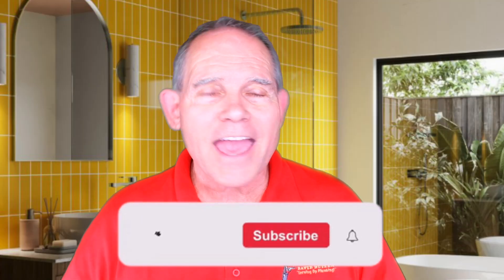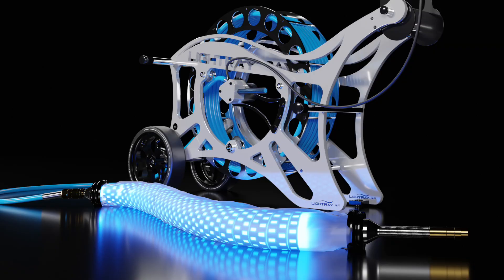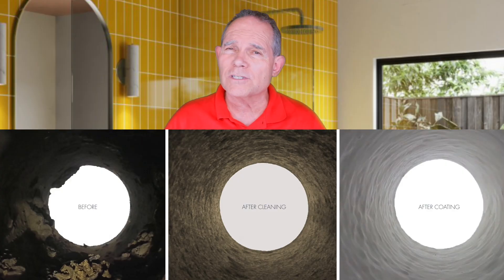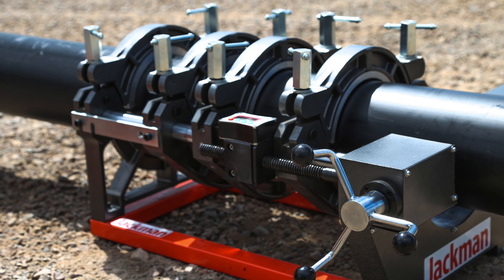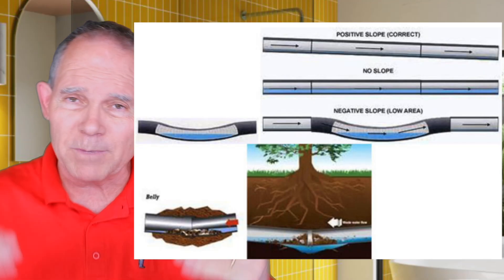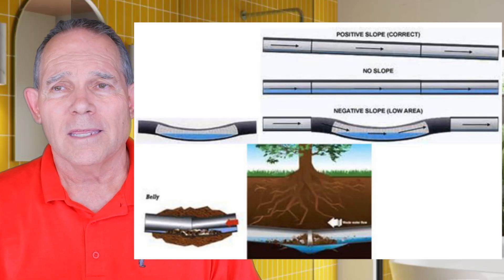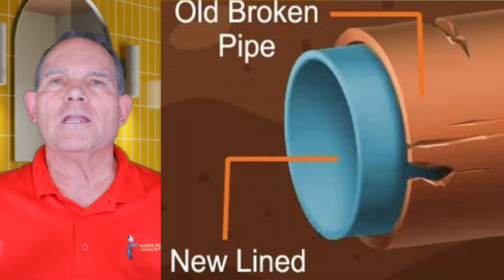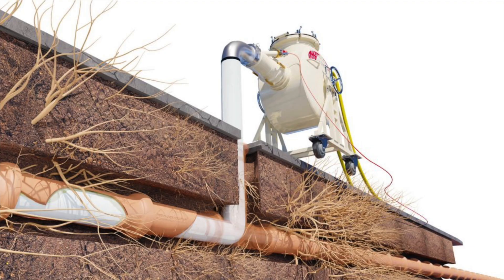4 Types of Trenchless Technology! (Pipe Lining, Pipe Bursting, Pipe Coating)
Today on Serving Up Plumbing, we're going over the 4 main types of trenchless technology! Pipe Bursting for Sewer, Pipe Pulling or what we call Pipe Bursting on Water Lines and Pipes, my favorite: PIPE LINING, and a bit of a throwback, pipe coating! Which of these trenchless pipe repair technologies have you used? Is there one you haven't used but are interested in learning more about? Let me know what you'd like to see more of in the future!

0:00 Intro
2:40 Pipe Bursting for Sewer
5:33 Pipe Pulling (Pipe Bursting on Water Services)
7:14 Pipe Lining
12:05 Pipe Coating
14:40 Outro